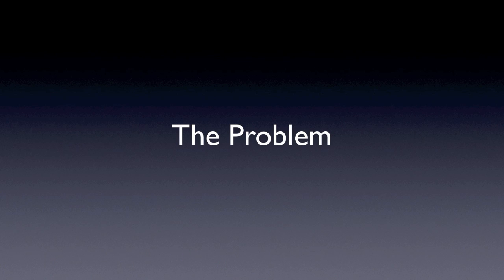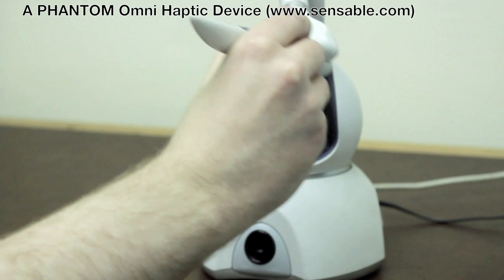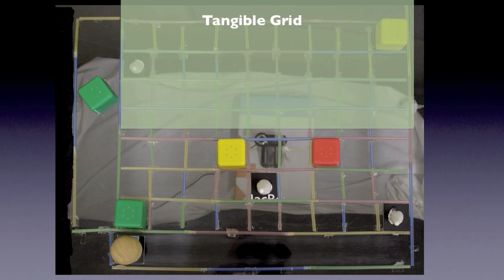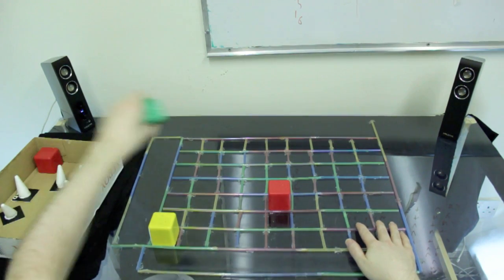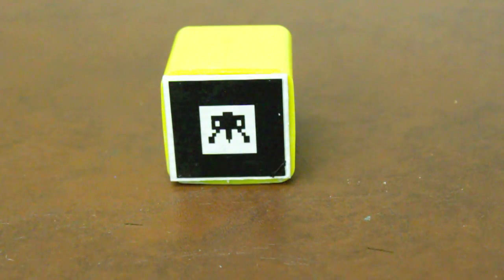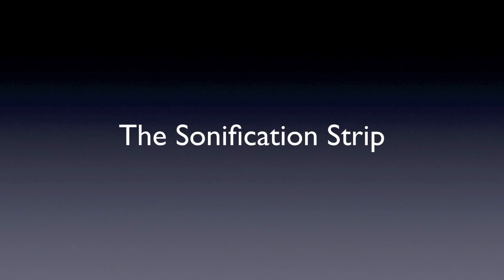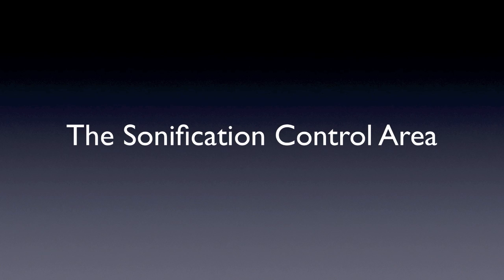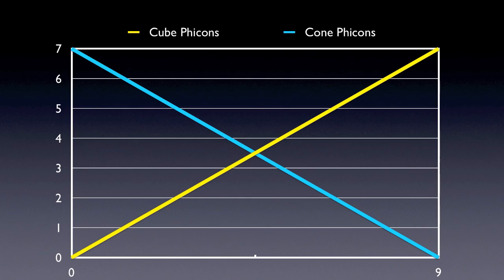tangible graph builder movie_final_HD.mov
Tangible graph Builder. An example tangible user interface to provide access to graphs and charts to users who are blind or visually impaired